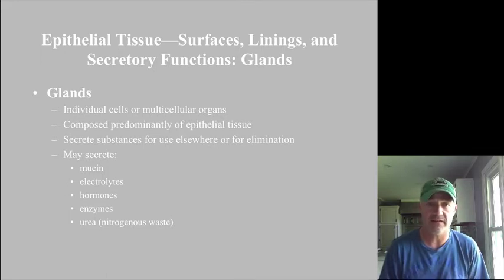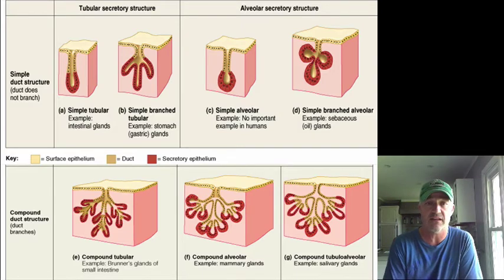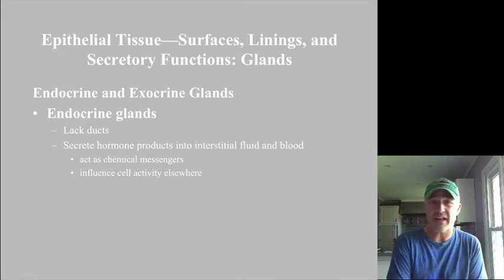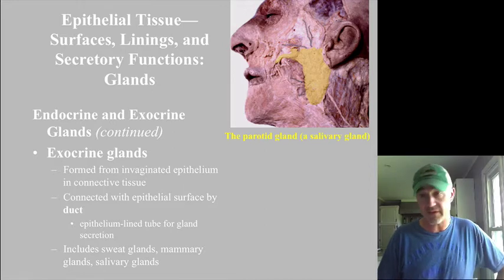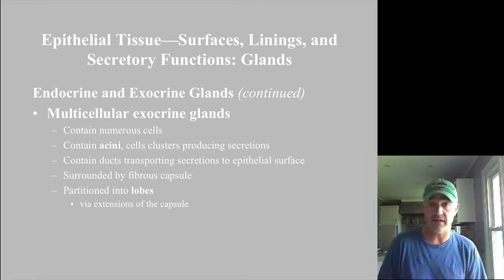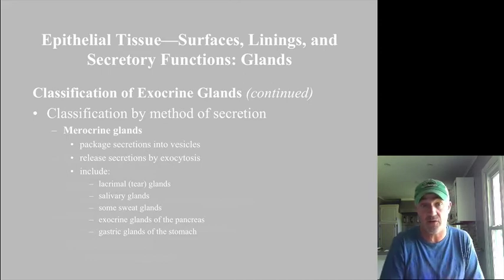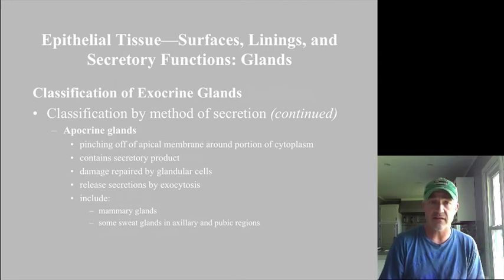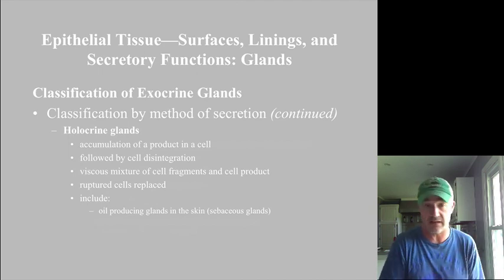Epithelial Glands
Quick look at gland subtypes